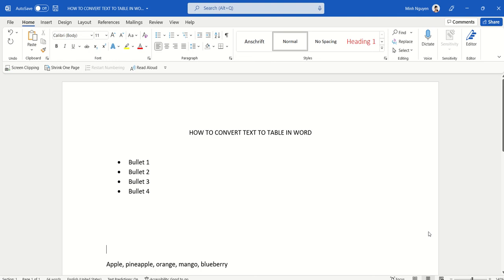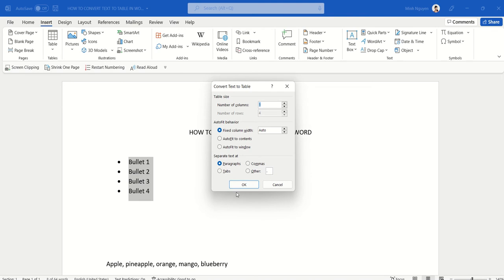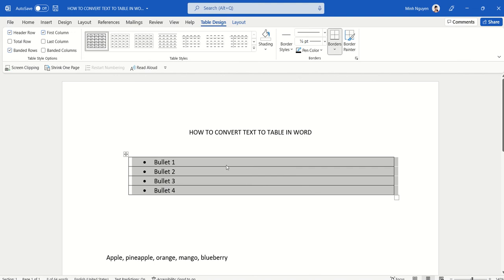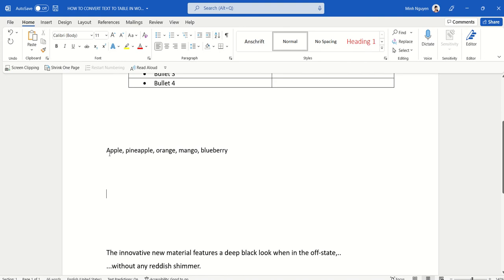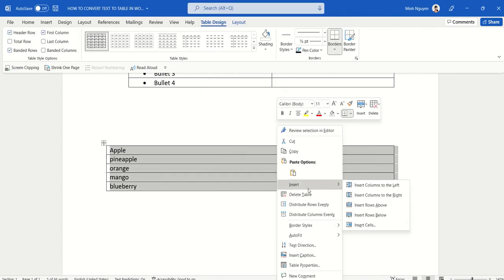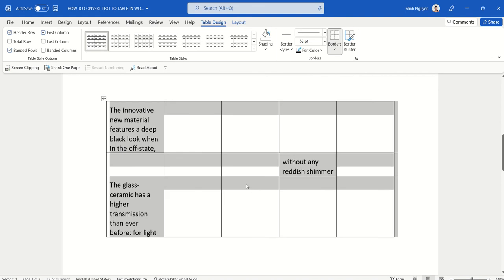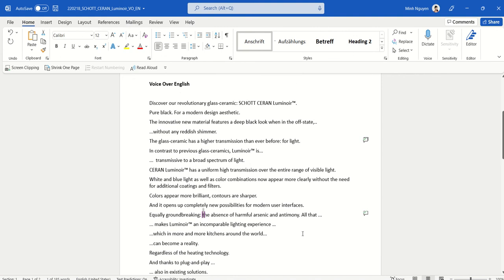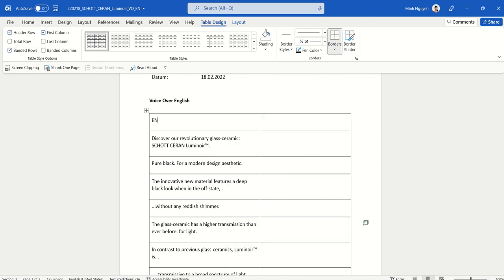How to convert text to table automatically in Word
Let's learn how to convert text, bullets or lists  to table in Word using the little known Convert Text to Table feature.  This is very useful when you just came out of a  meeting or brainstorming session and have a list of ideas or action items that you'll need to develop into a proper proposal.  Let's go!